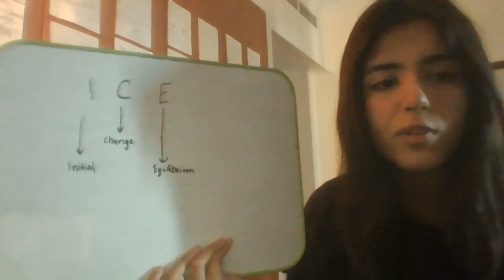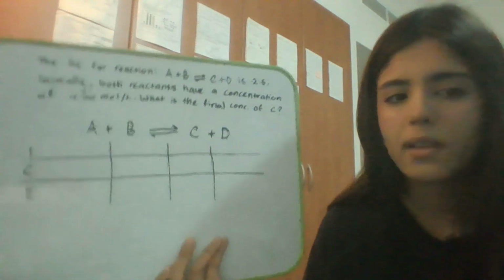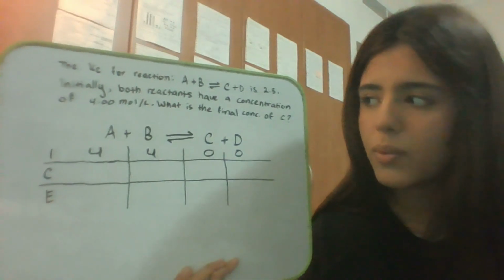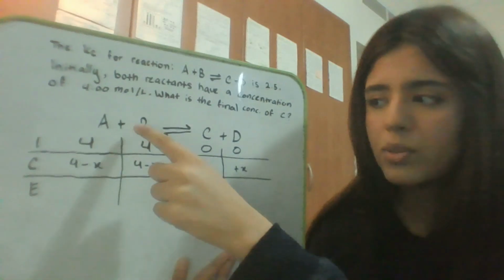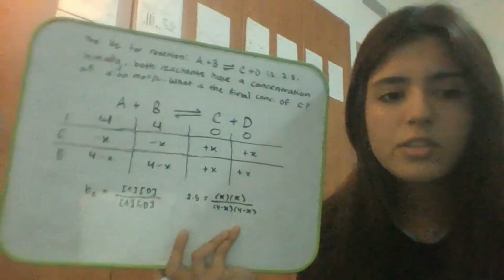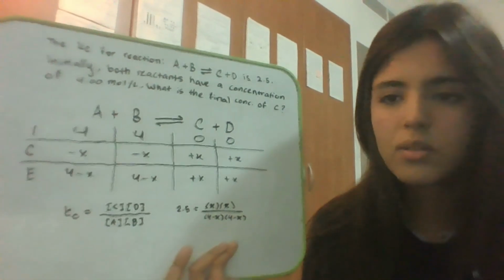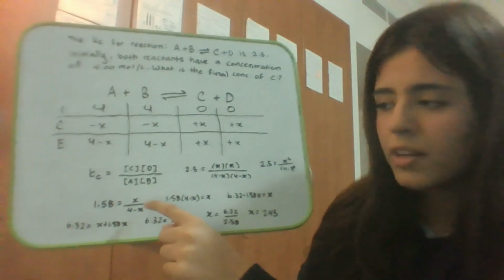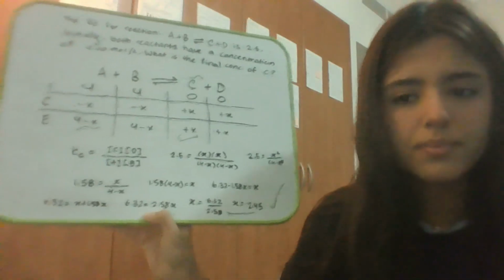ICE Table Calculation Basics (Chemistry 30-1/ SCH4U)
While i was recording this video i realized that i should've made a video on kc expressions first, so i filmed that video after this one. It'll take until tomorrow to finish editing so i would recommend you watch that first, and then this one :)